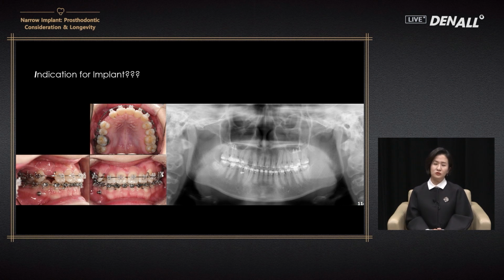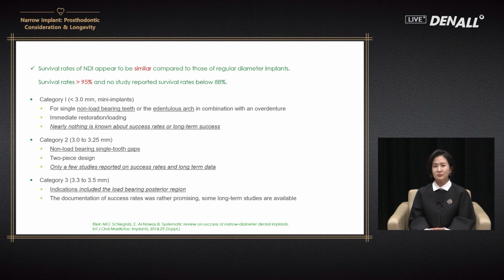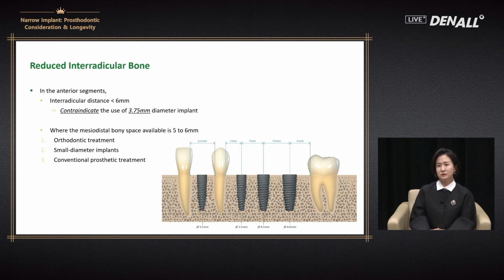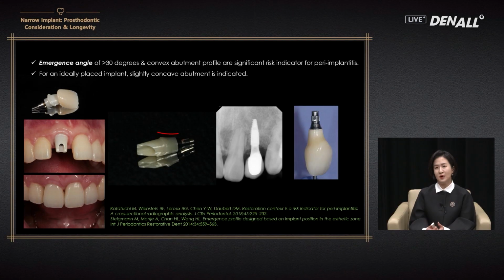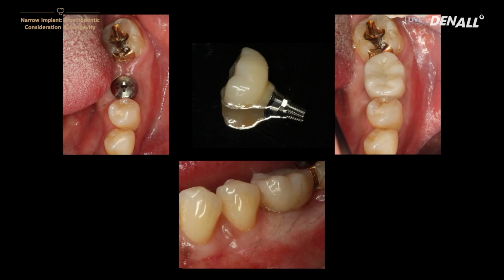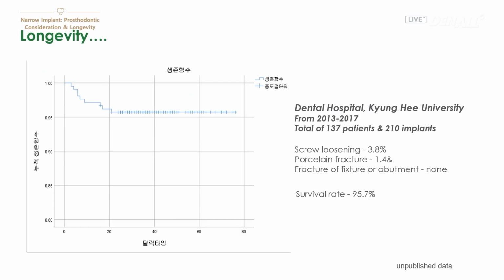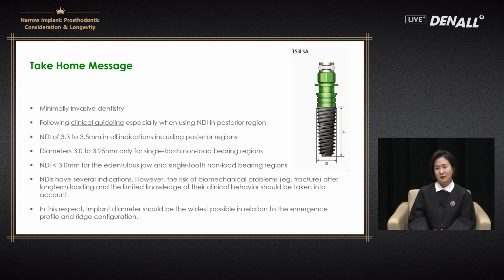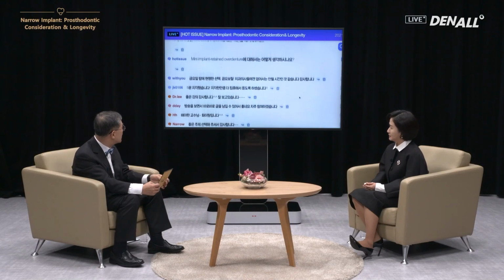[PROSTHODONTICS] Narrow Implant: Prosthodontic Consideration & Longevity